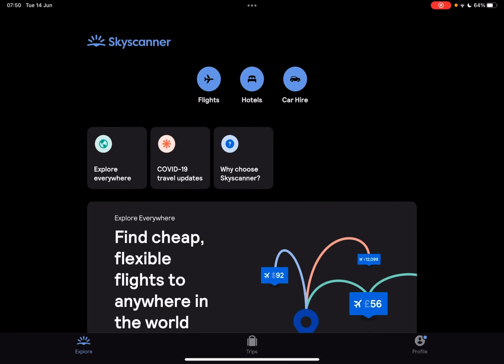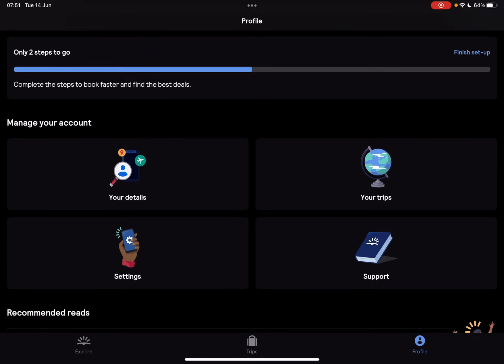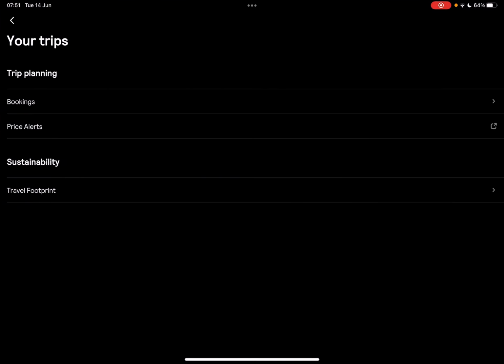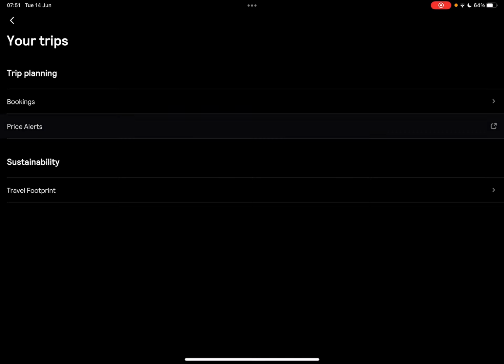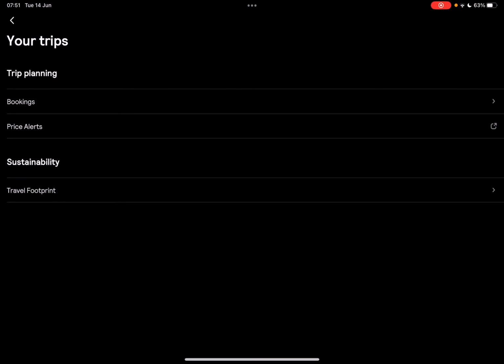How to Get Flight Price Allerts with Skyscanner? - Skyscanner Tips